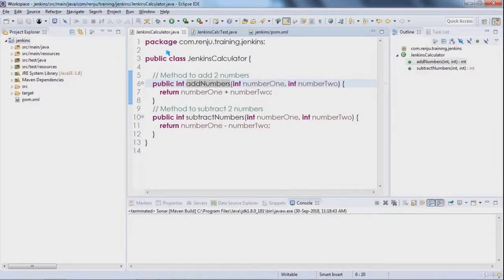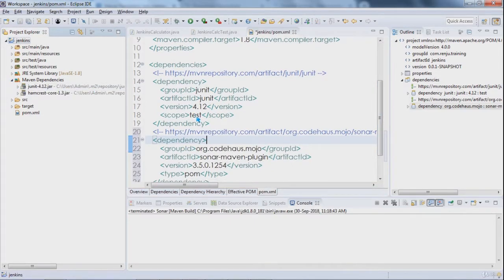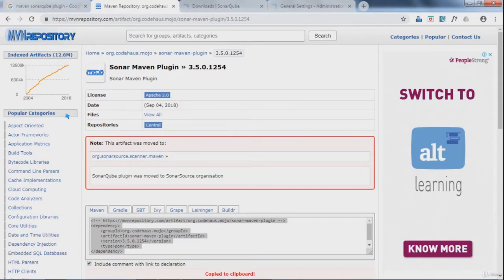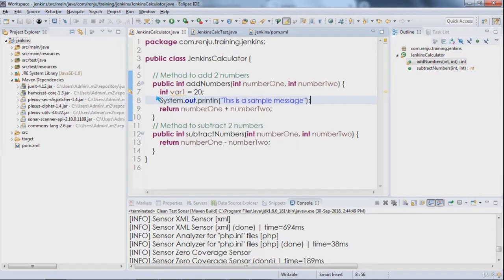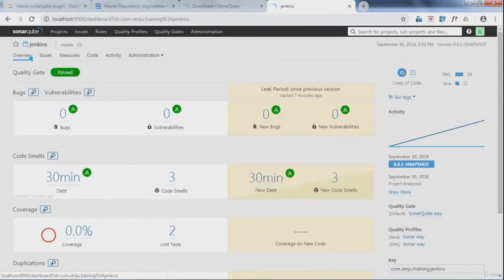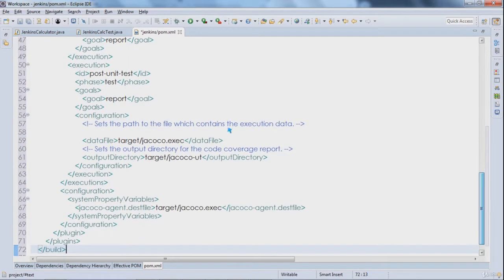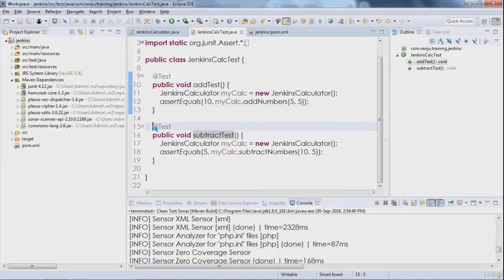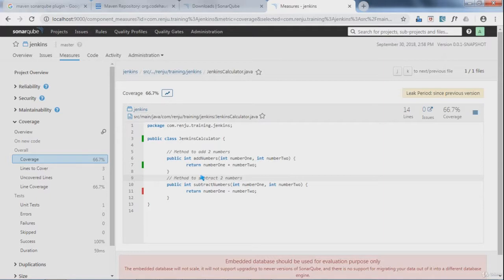Code Analysis with SonarQube